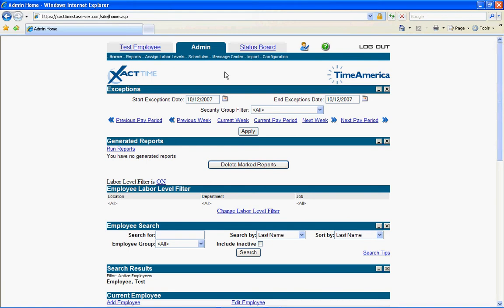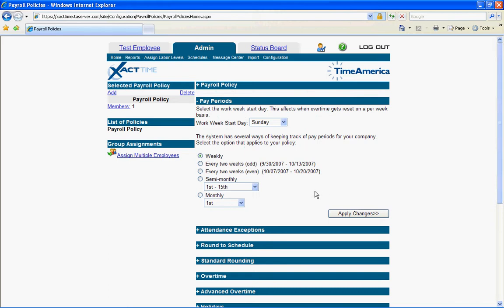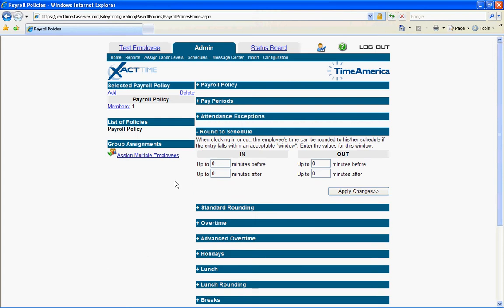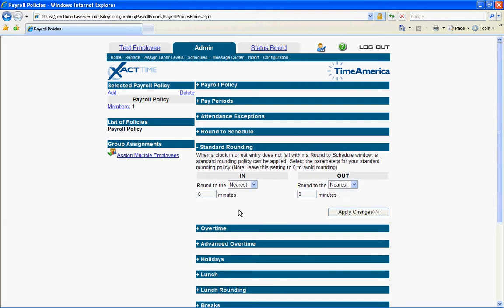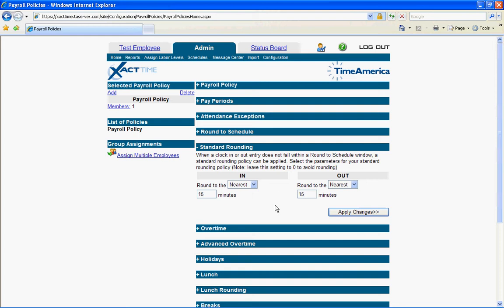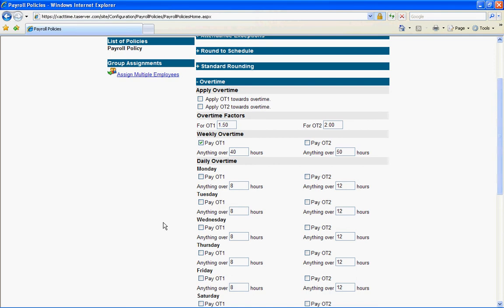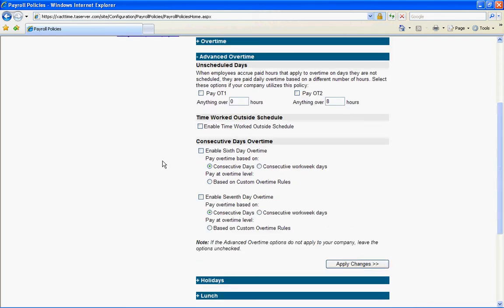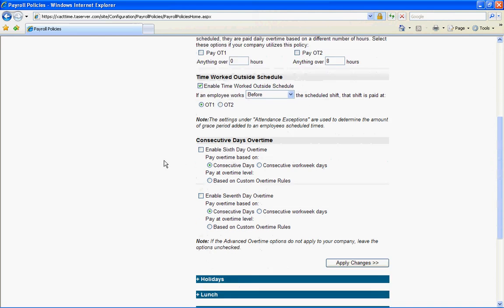10 Payroll Policy Part 1